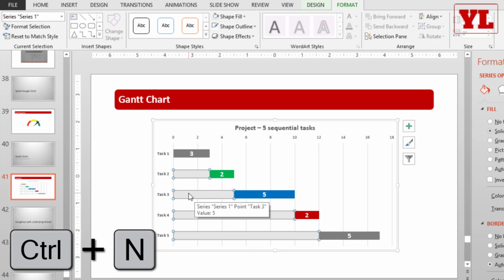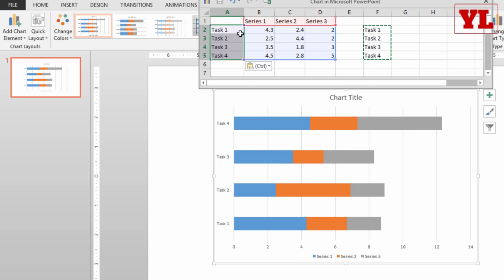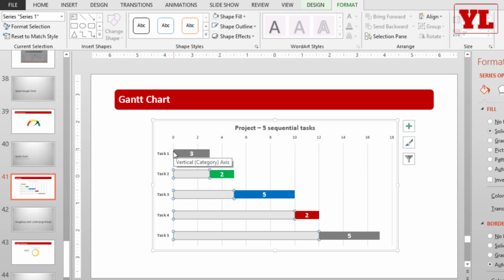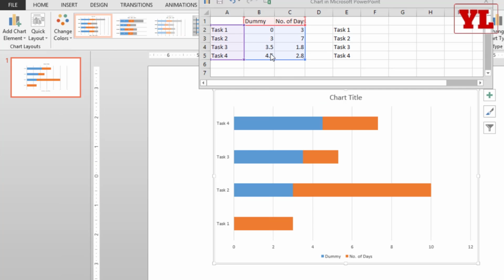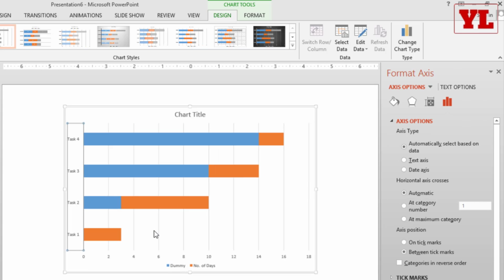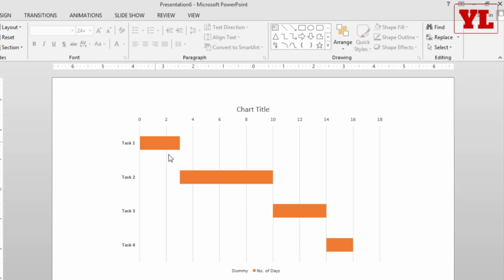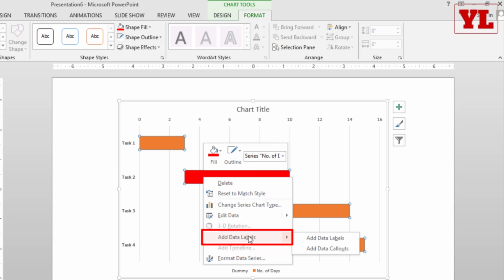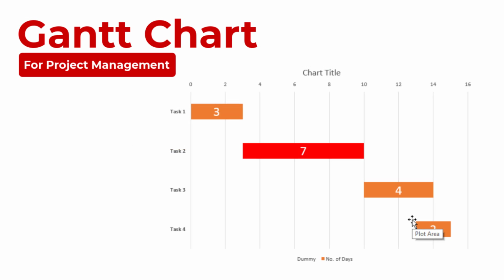MS Excel - Gantt Chart | Gantt Chart for Project Management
Need to show status for project scheduling with Gantt Chart. This video tutorial helps you to make Gantt Chart in Excel

We Covered the following topics:
- How to use Gantt Chart in Excel
- Gantt Chart in Project Management
- How to use Stacked Bar Chart
- Gantt Chart in PowerPoint